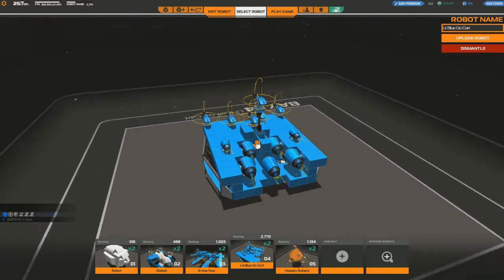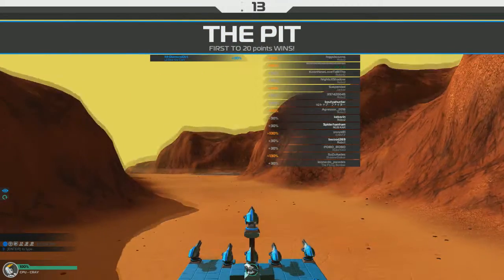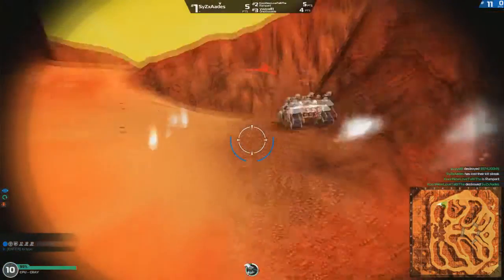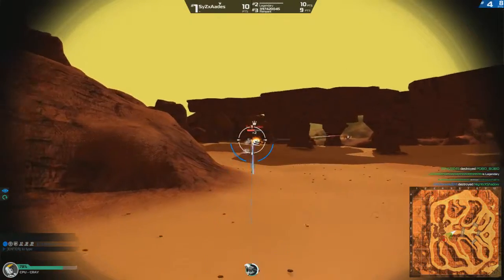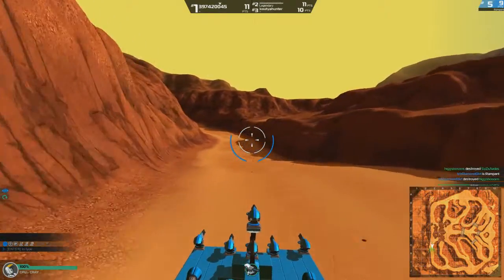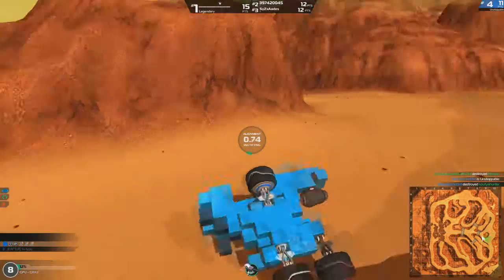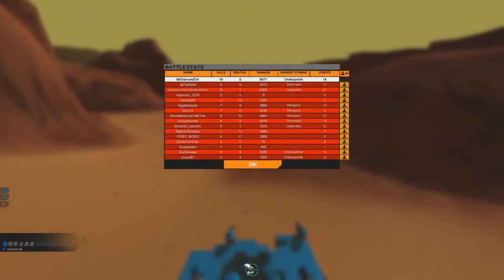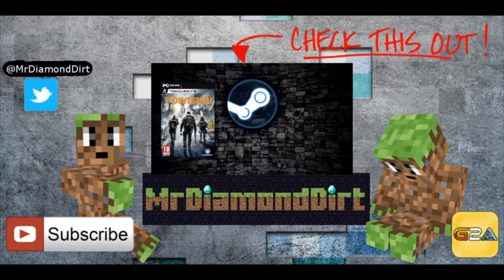RoboCraft - How To Build A Simple But Effective Robot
In This Video I show you the Basics of Robocraft, How to Build A Simple Robot That Kicks Ass, Hopefully This Video Will Help You If your just Starting Out On RoboCraft And Are Unsure What Is Effective.